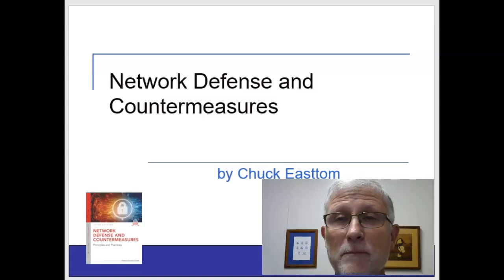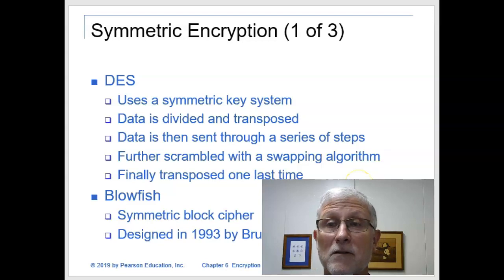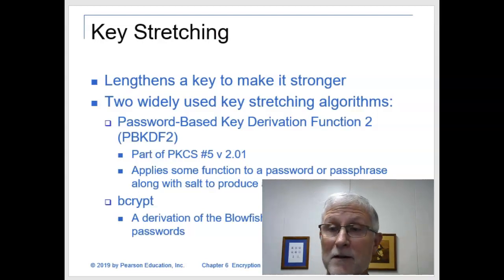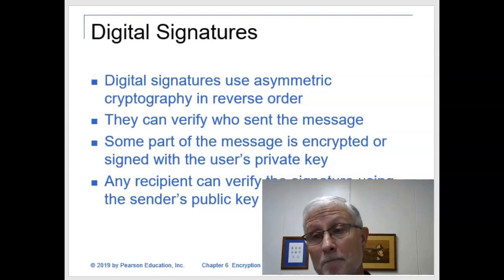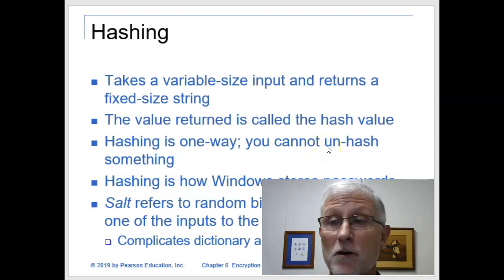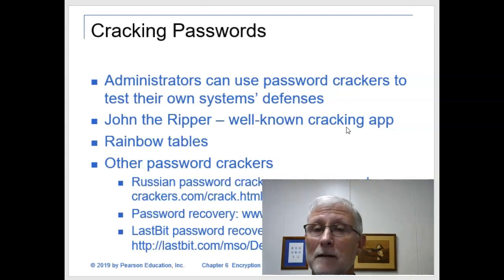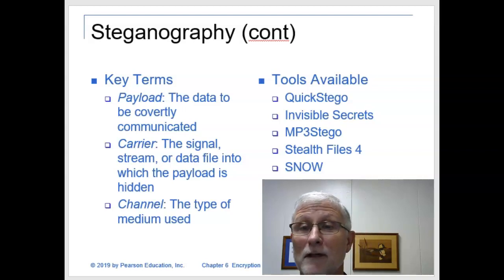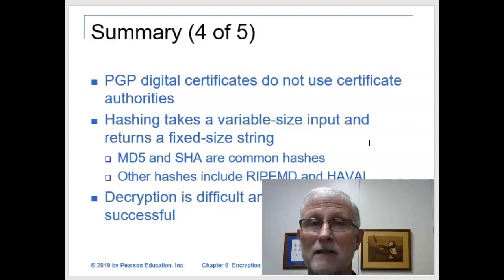FA19 SEC160 Ch 6 Lecture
Lrcture of chapter 6 - Encryption Fundamentals